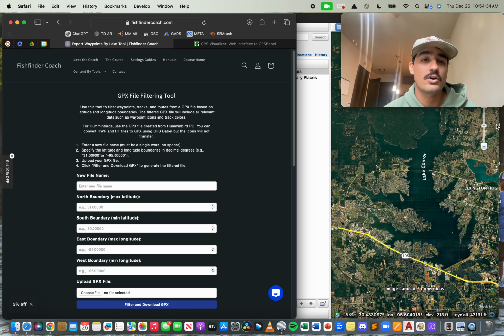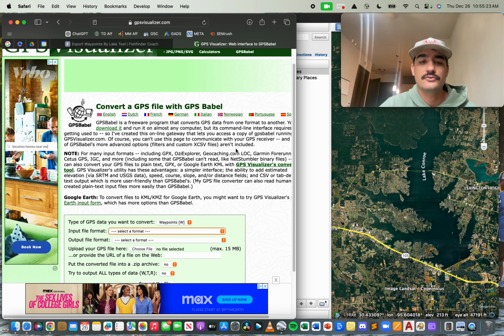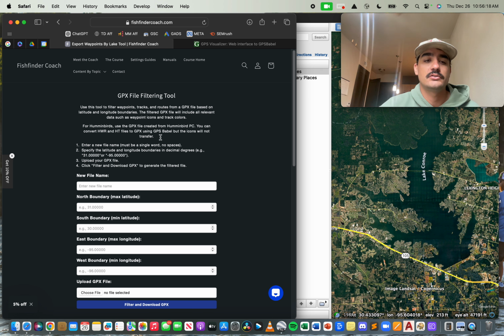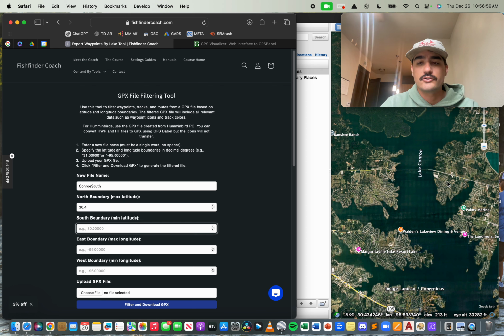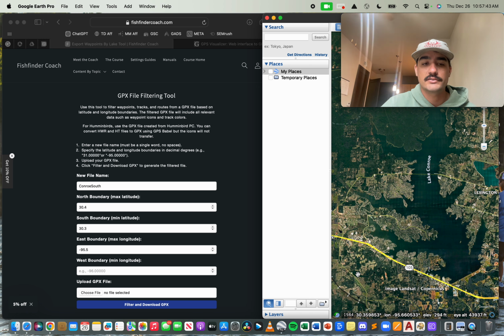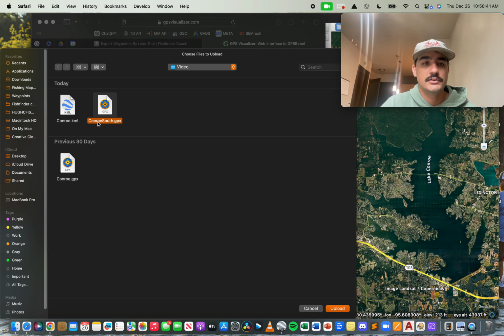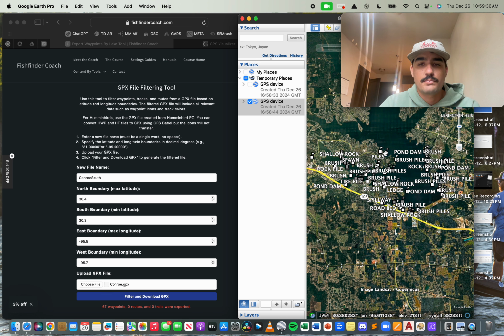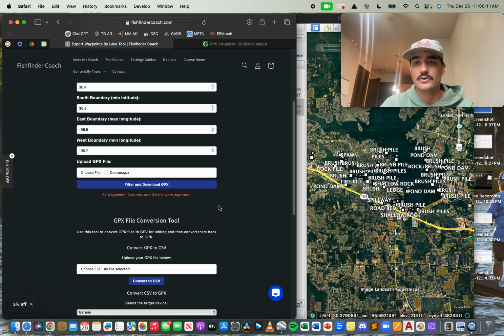Demo - GPX filtering tool